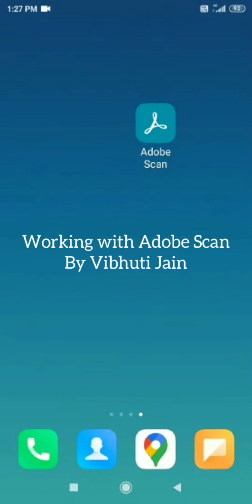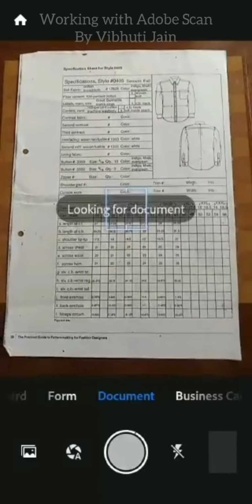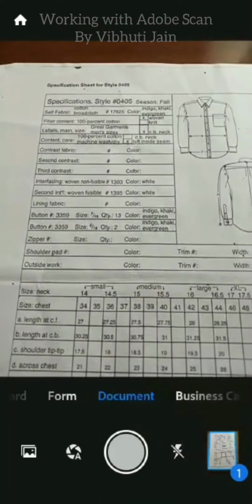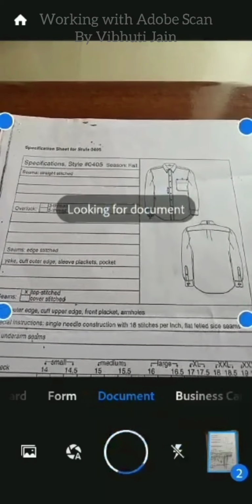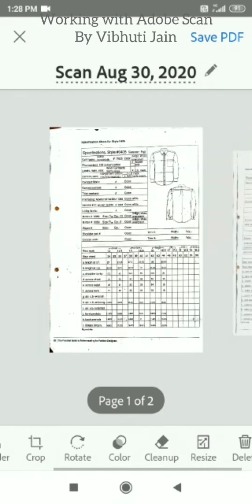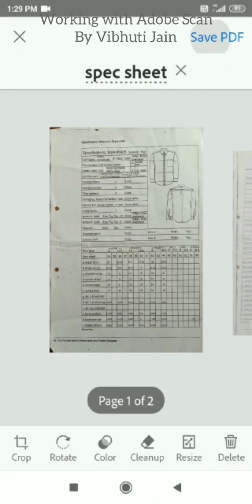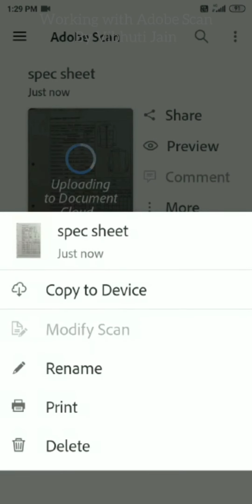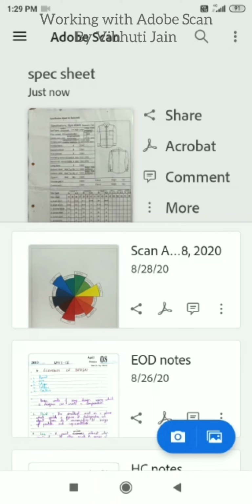WORKING WITH ADOBE SCAN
Adobe Scan | Scanning with Adobe scan | PDF scan | Mobile app | Easy scanning
You can now scan your documents and papers using your phone. An easy guide to work with Adobe scan app to scan your documents and important papers.